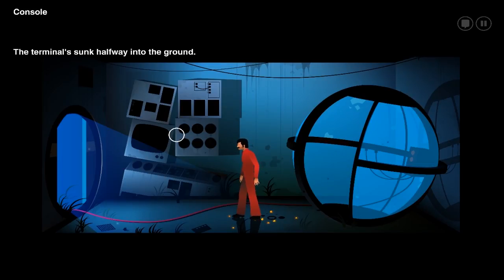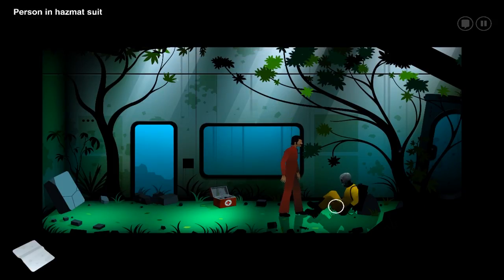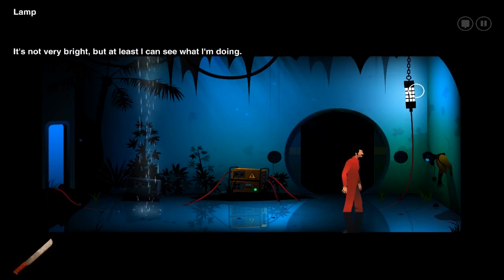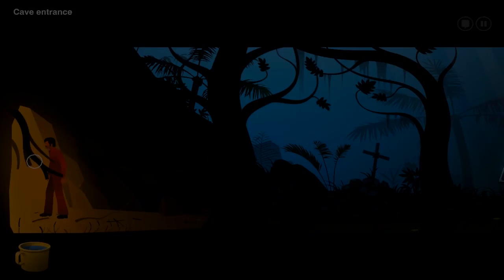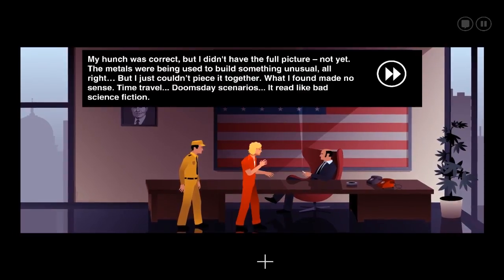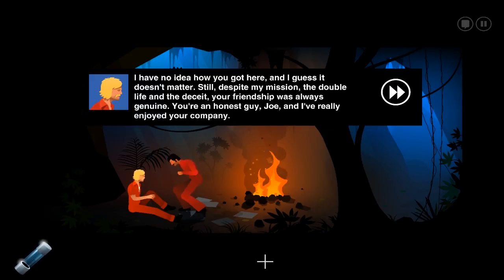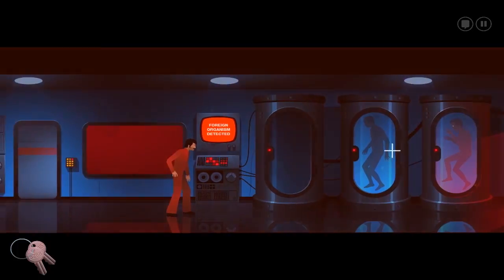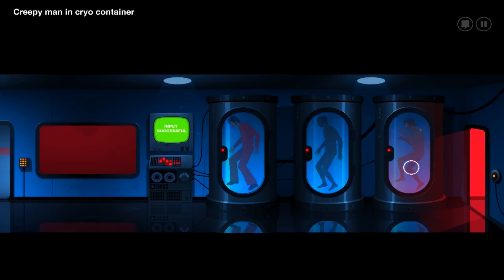(Part 8) Let's Play: The Silent Age [BLIND] - Infection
Joe travels thousands of years into the future and breaks the time machine, but who does he run into? And how can he help? We have to save mankind!